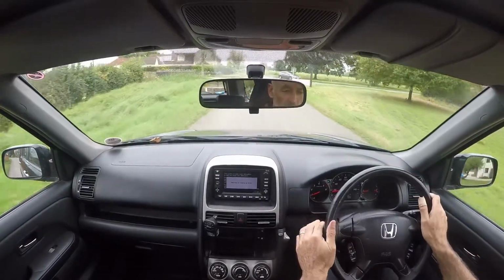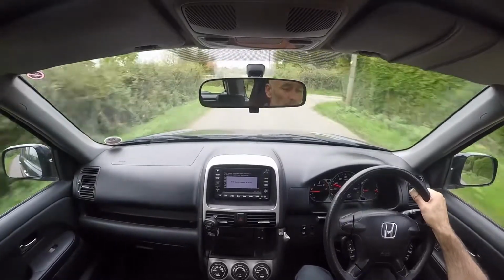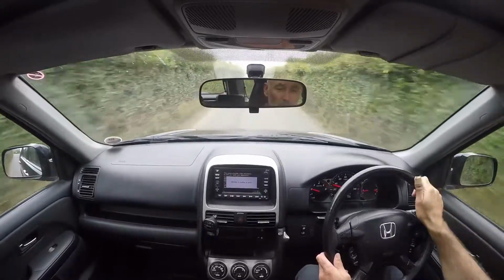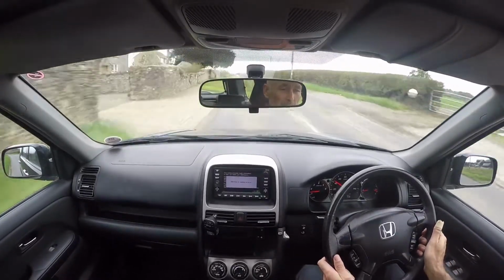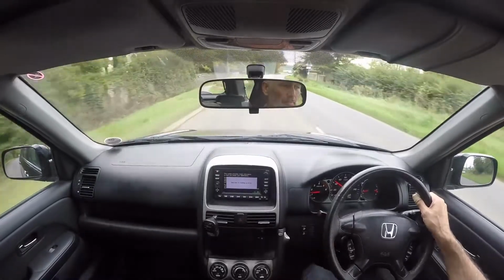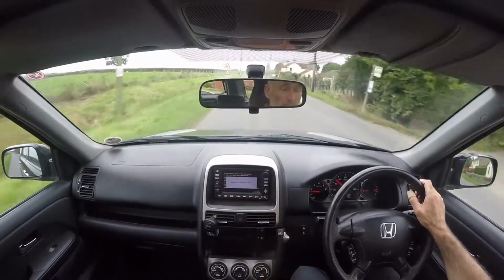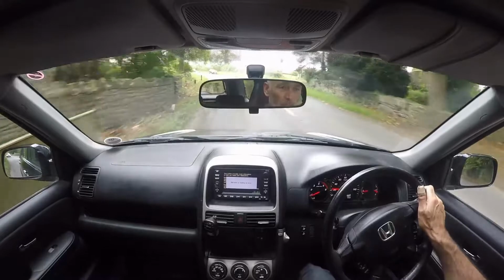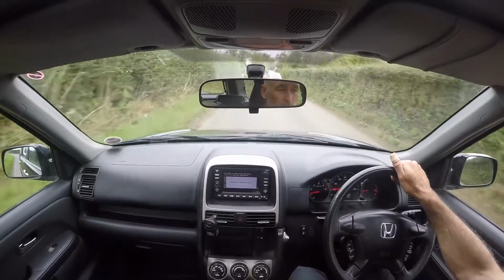VE56DRV Honda Cr V 2 2 i CDTi Executive Station Wagon 5dr